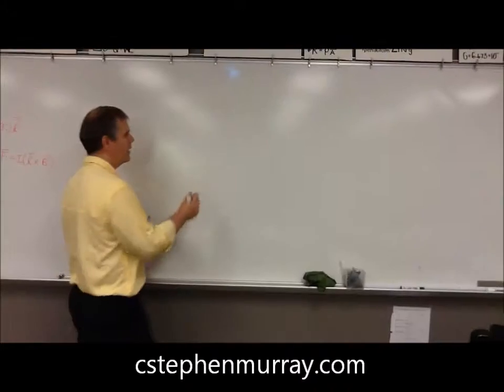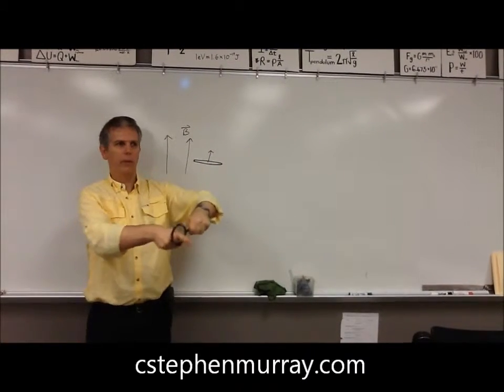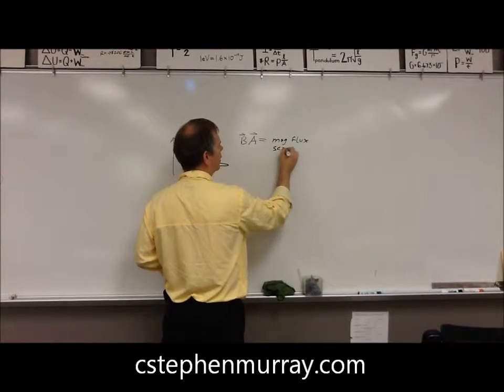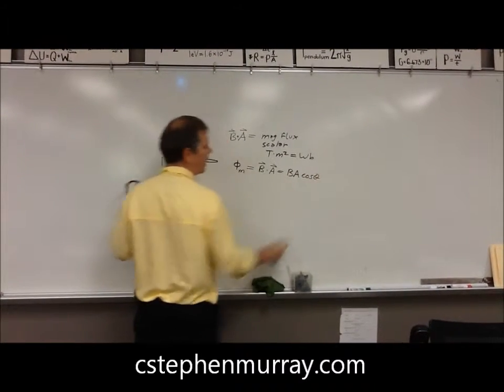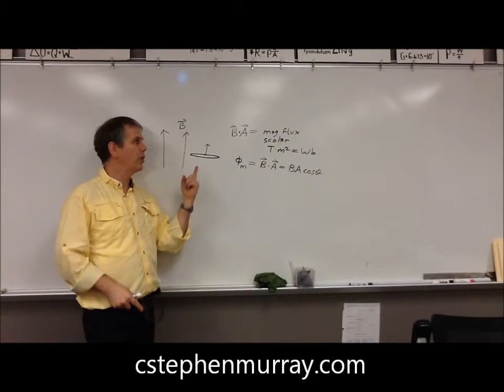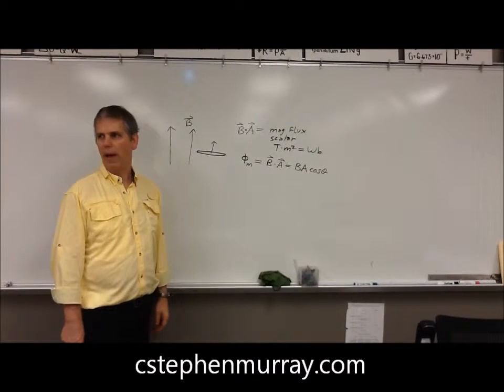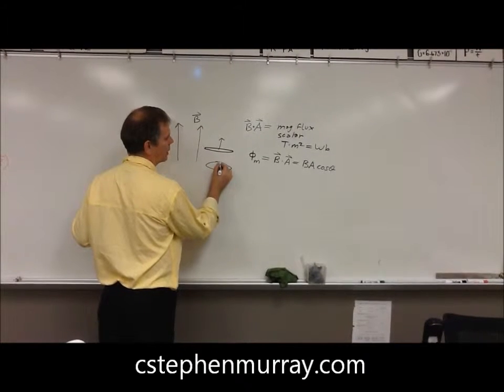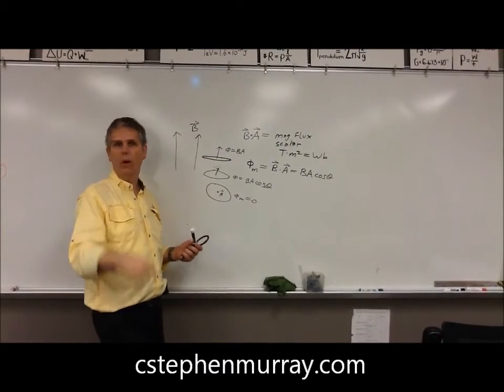Magnetic Flux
Introduces the concept of magnetic flux with water and then shows why it must be a dot product.